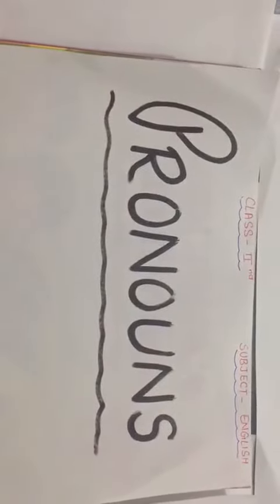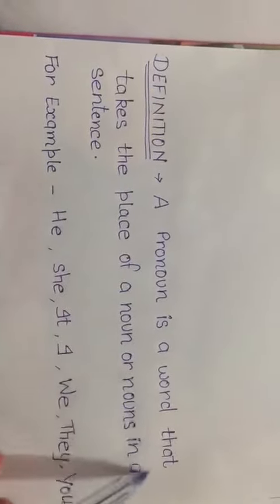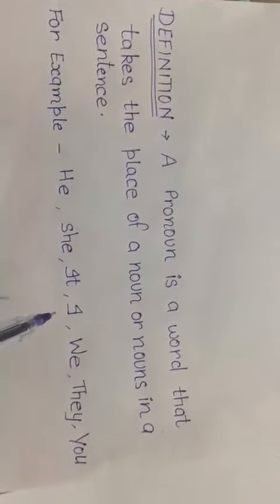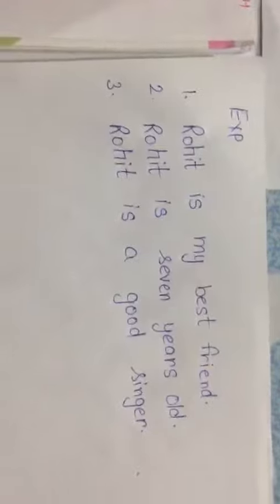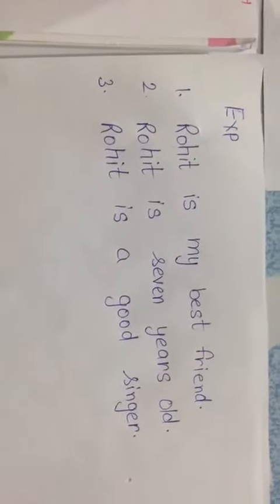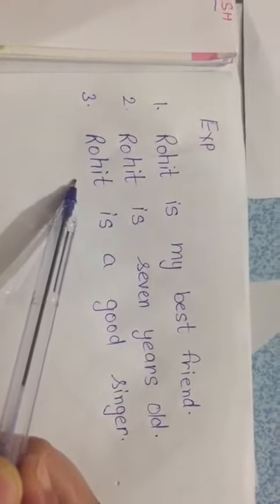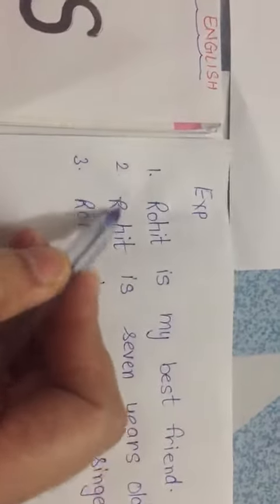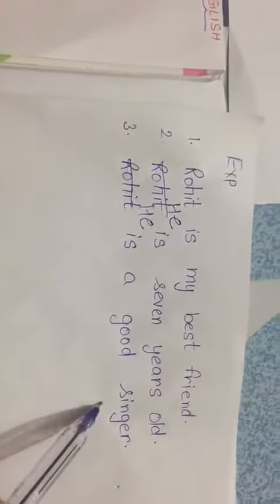TOPIC- PRONOUN (ENGLISH)